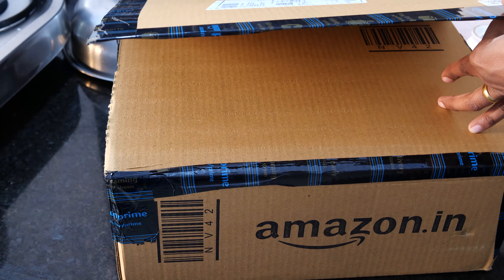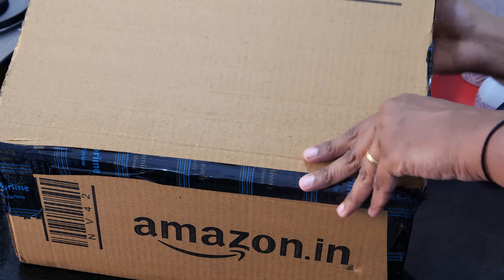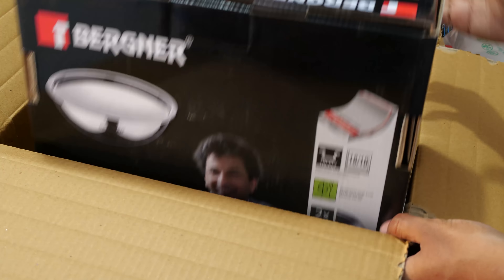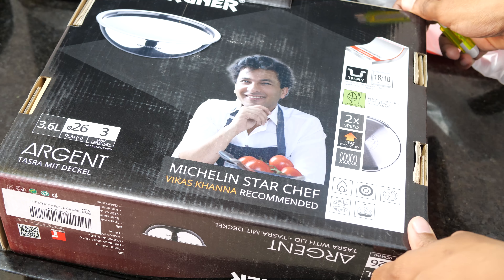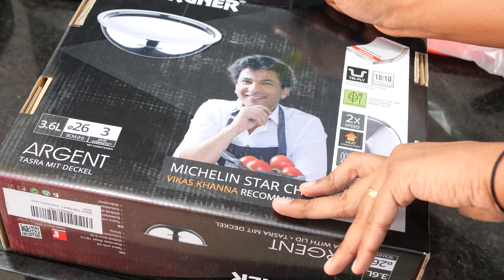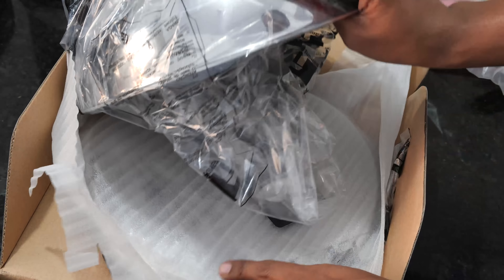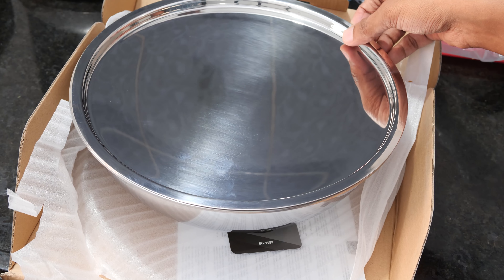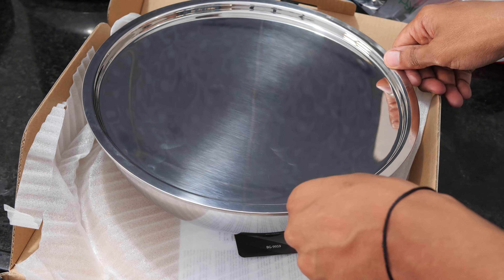Bergner Stainless Steel Cookware (Kadai) Unboxing and Review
Cooking with Stainless Steel that is food grade, completely safe and very convenient for washing is much preferred these days. I am presently using two  Cookware kadais a Vinod 4.5L one and a bergner 3.2L one so I thought of going in for another one, this is the 3.6L Bergner Cookware. I also use a Bergner Frying Pan which is 24cms.
Here's a quick unboxing and brief review of the product, make your wise purchases online by the link provided below

| Bergner Triply Argent Stainless Steel Tasra |